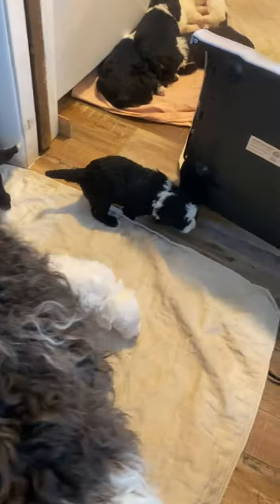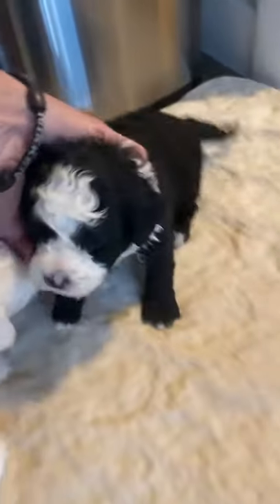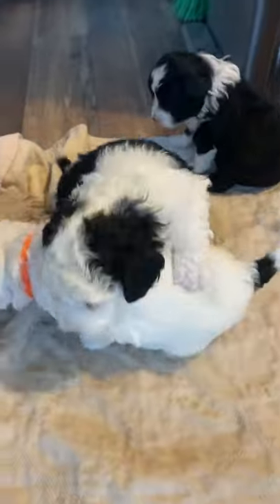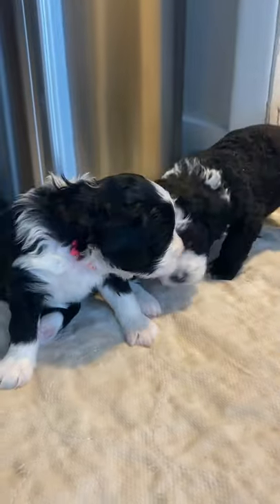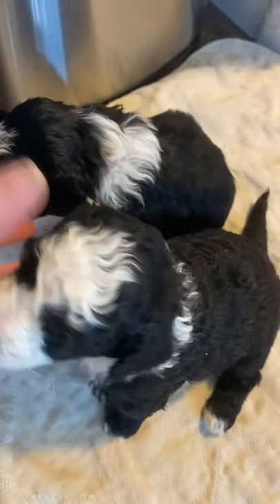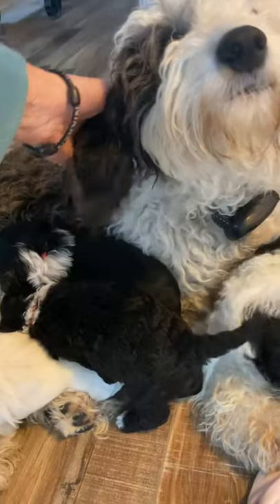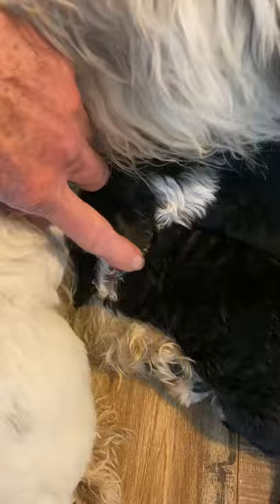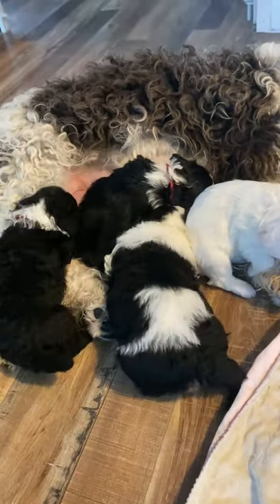Smaller Micro Sheepadoodle puppies